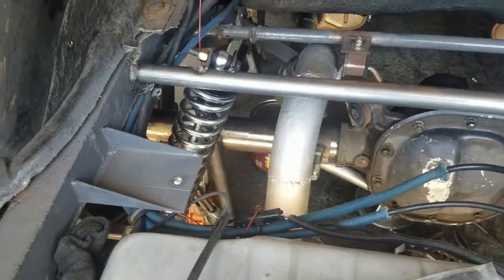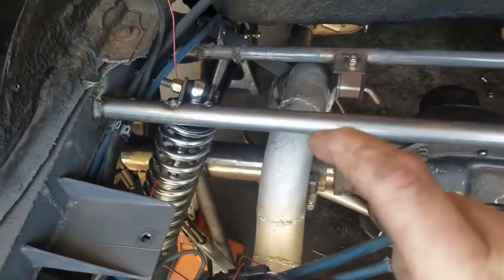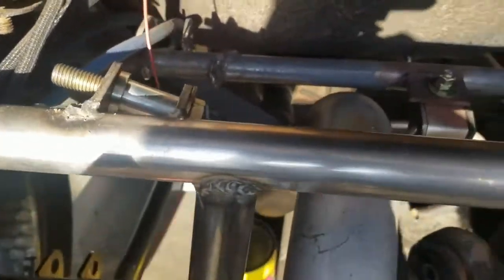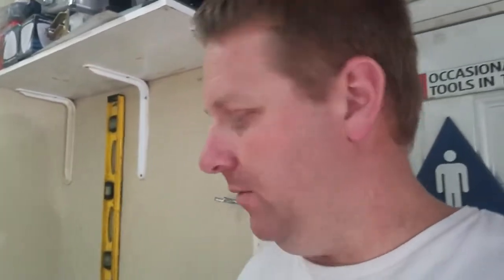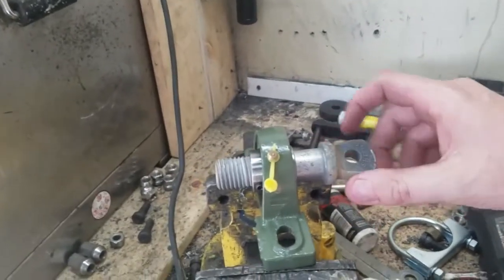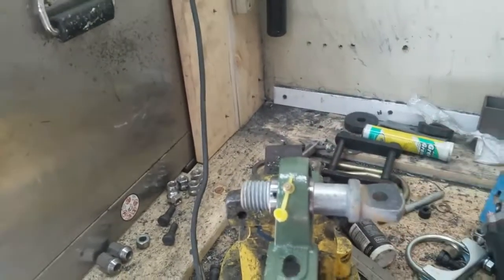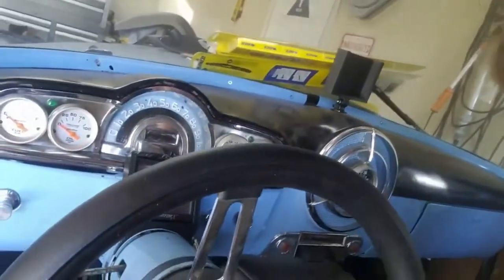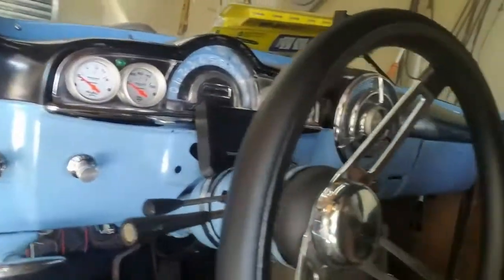Torque Arm Build PART 2!!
Part 2 of the Torque arm build. In this video Kirk and I do mockup and welding of the housing.